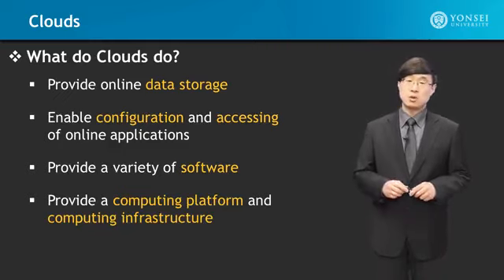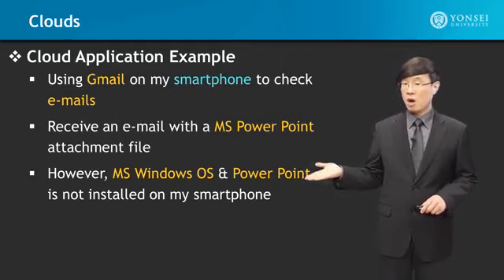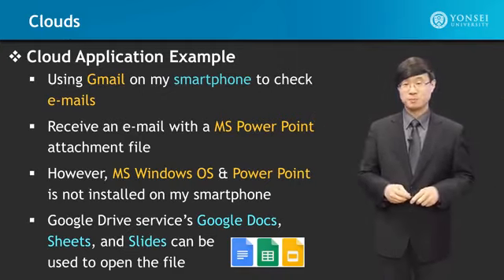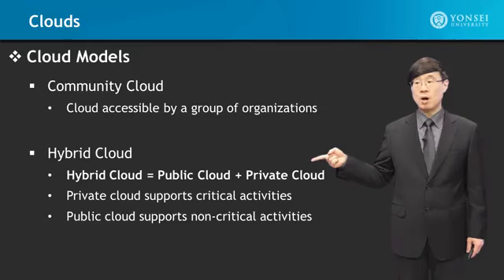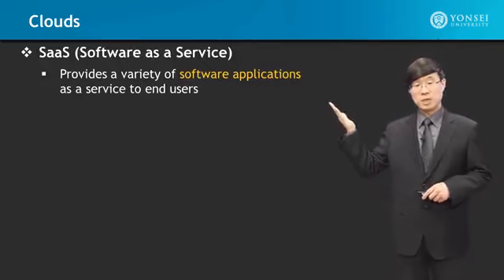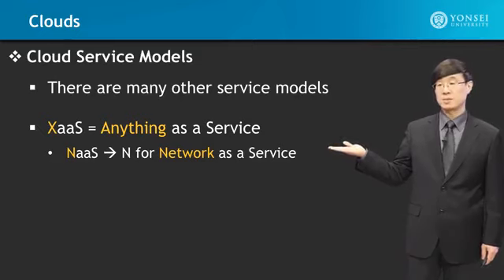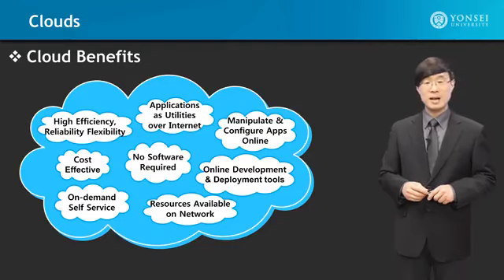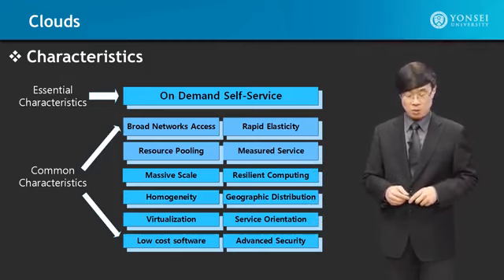5 6 Clouds